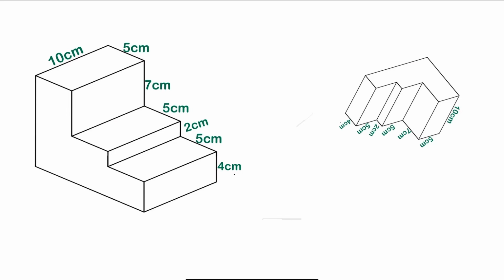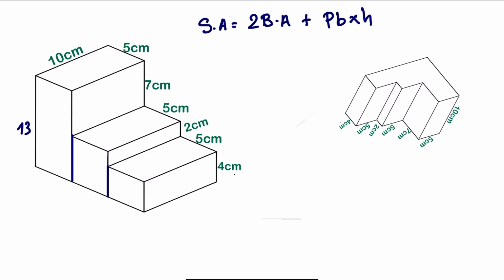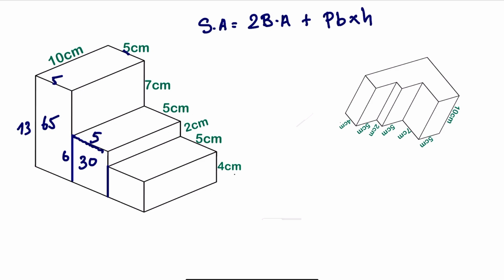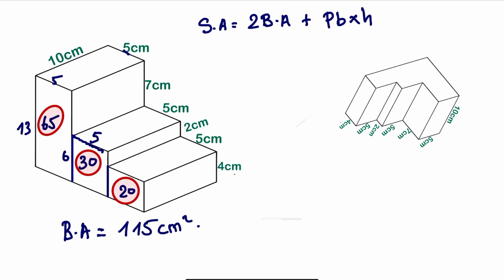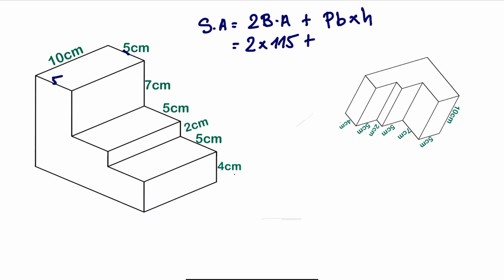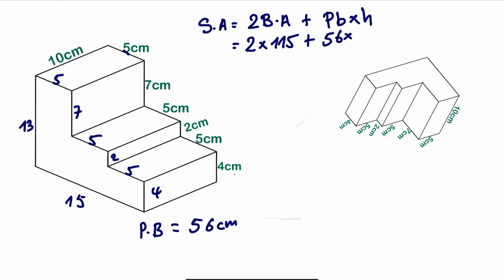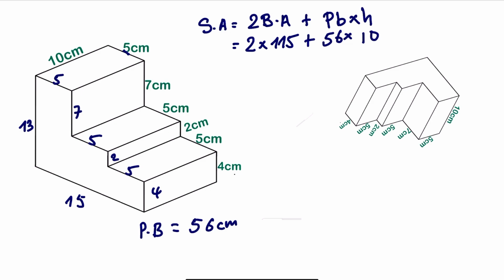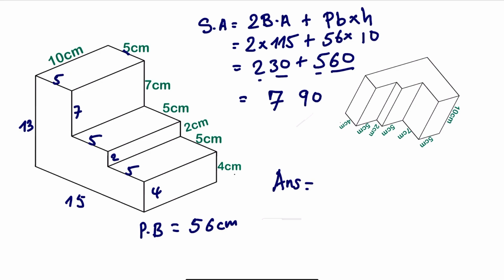Surface area of a stairs